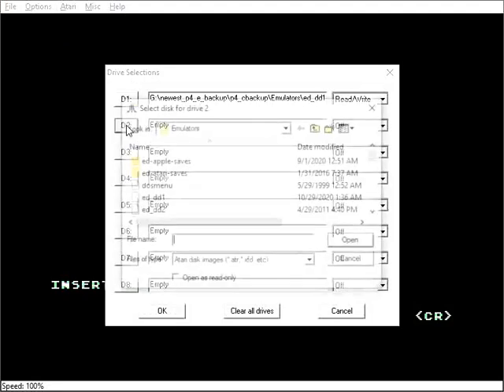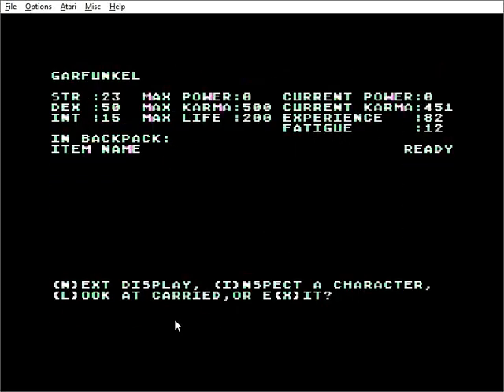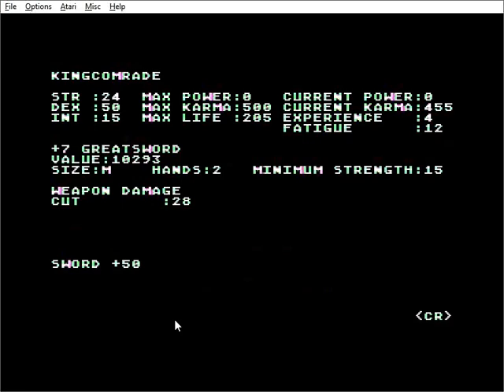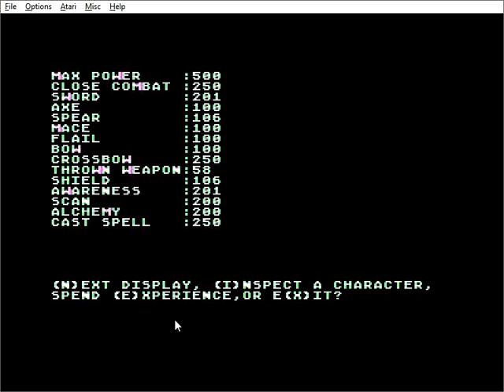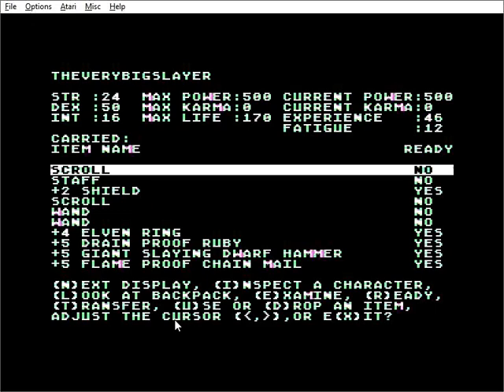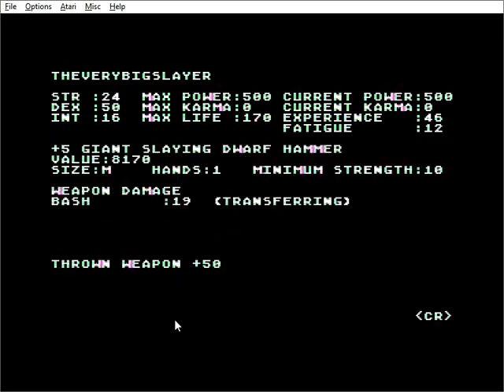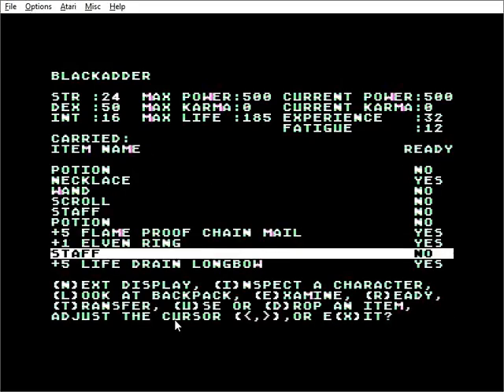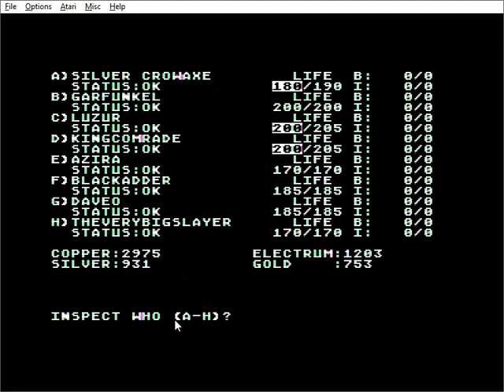Eternal Dagger(Atari 800 version) year 17 overview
Audio commentary for my plans on clearing out the Dwarven lands and finishing the game.